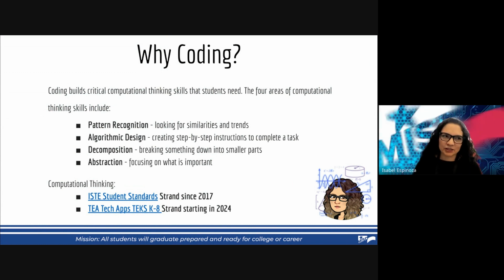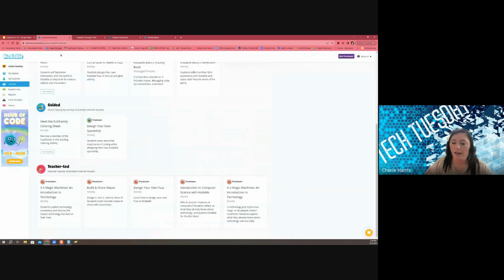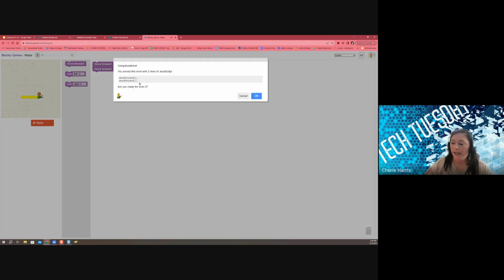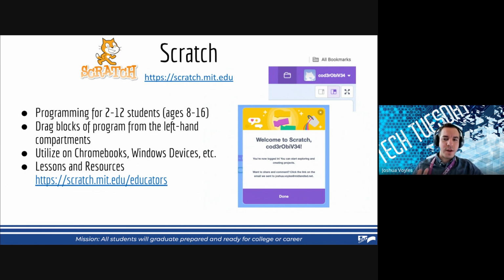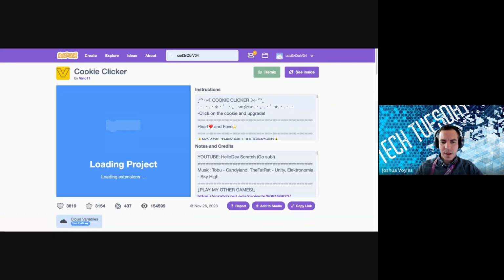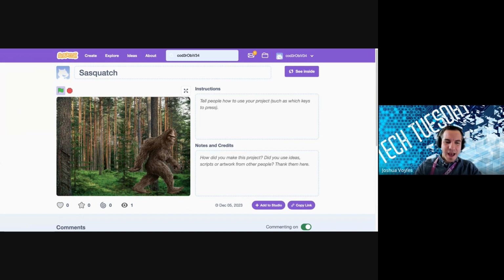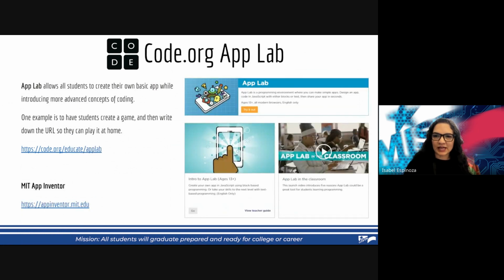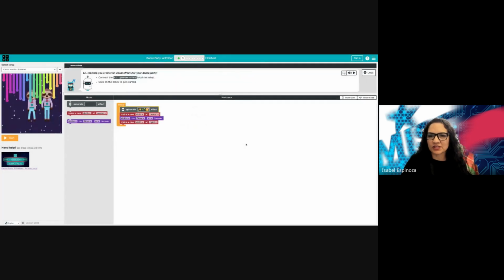Tech Tuesday - Coding for K-12 - 12-5-2023